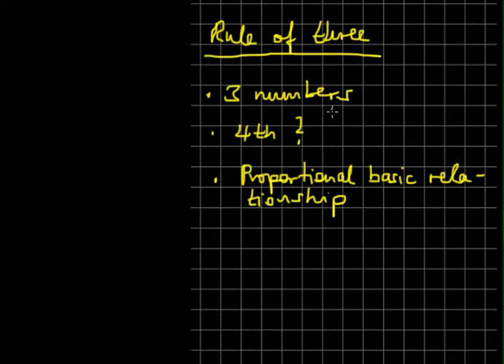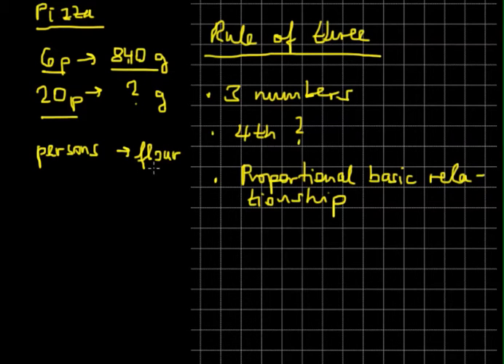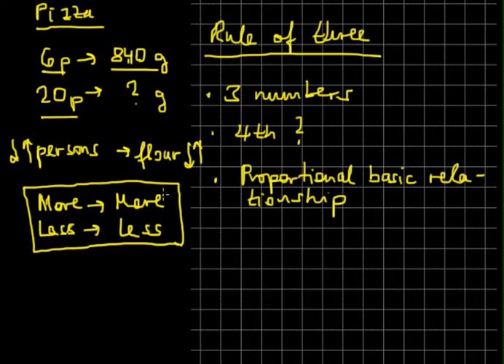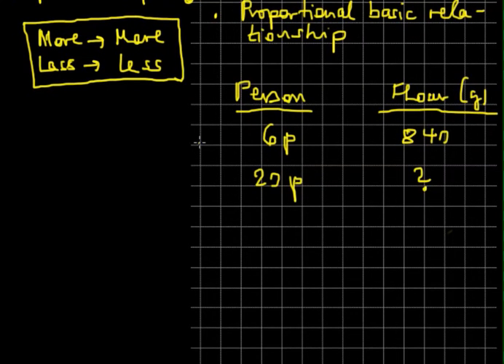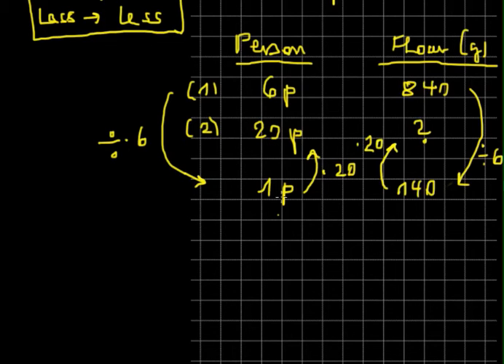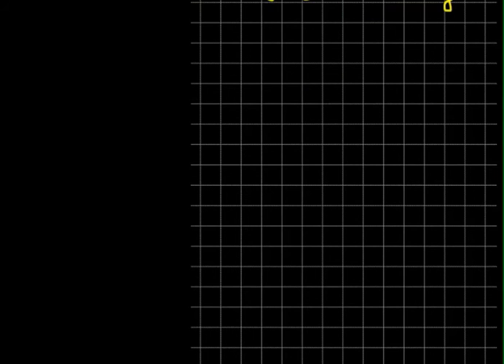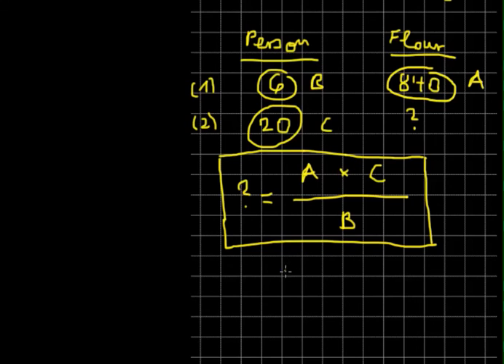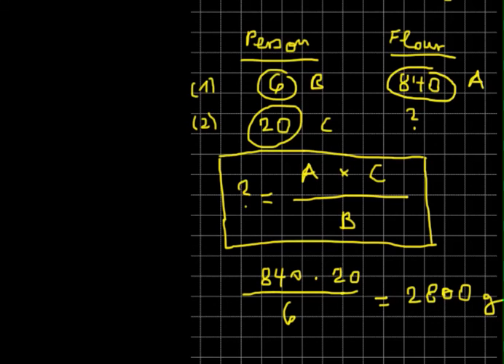Rule of three Khan Academy Talent Search 2015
Formula for solving simple rule of three problems